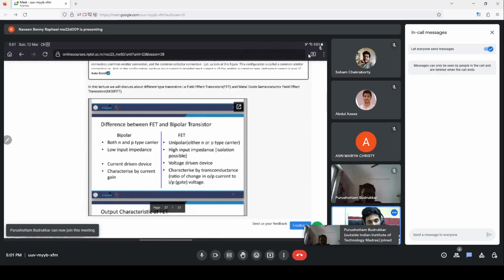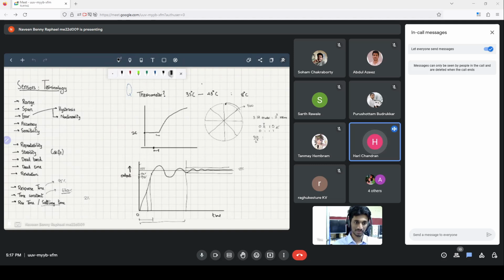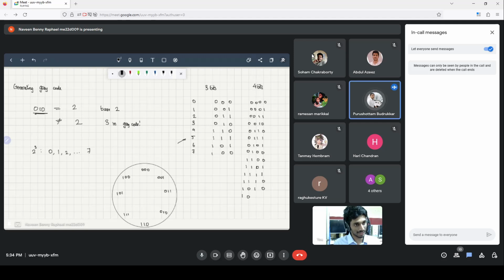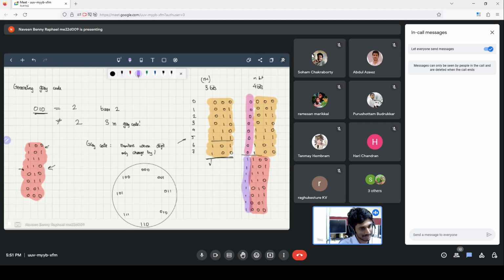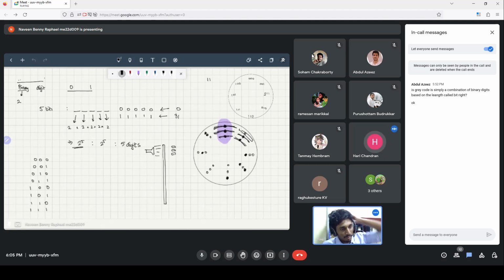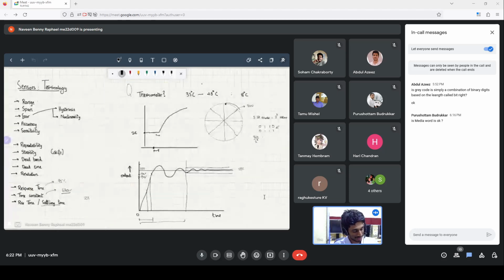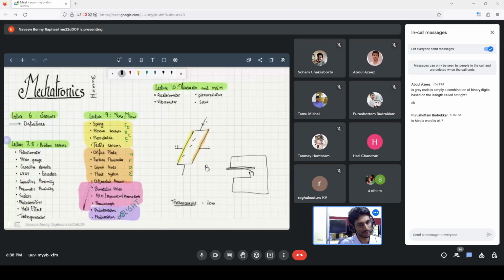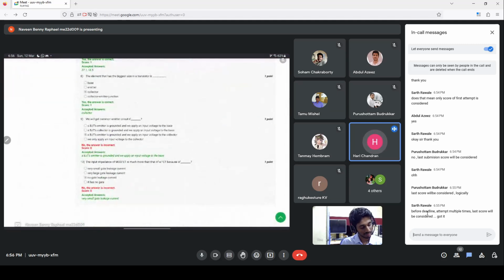NPTEL ME50: Mechatronics - Week 2 Problem Solving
About Week 2 of the lectures; specifically sensors